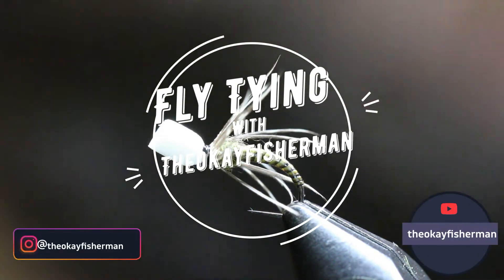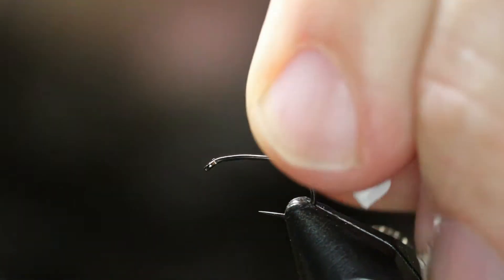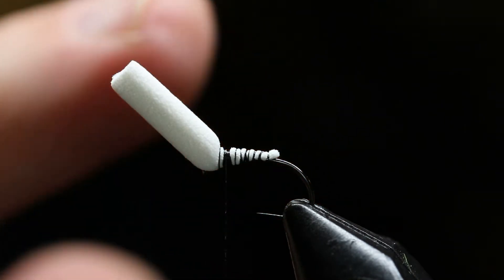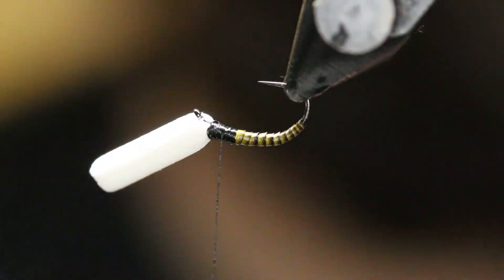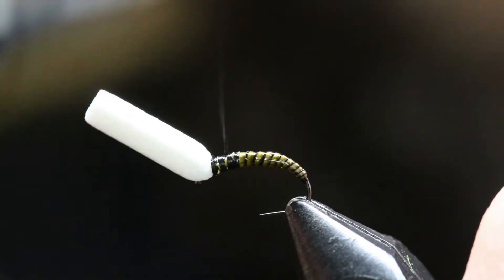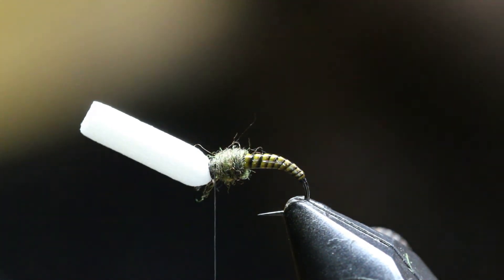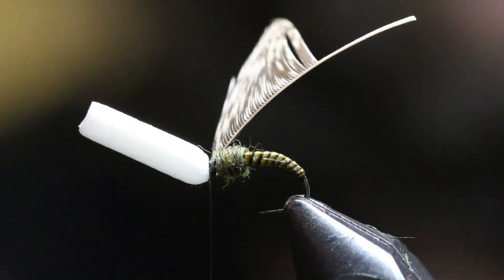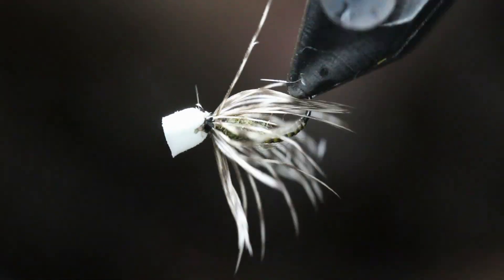How to tie in foam cylinders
How to use foam cylinders on your dry flies and emergers.